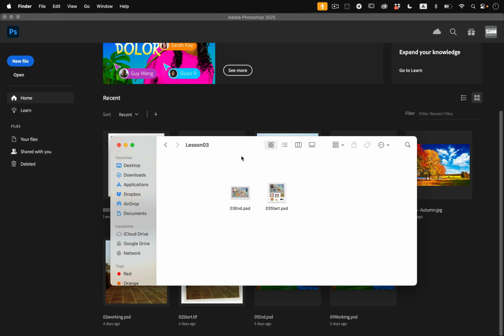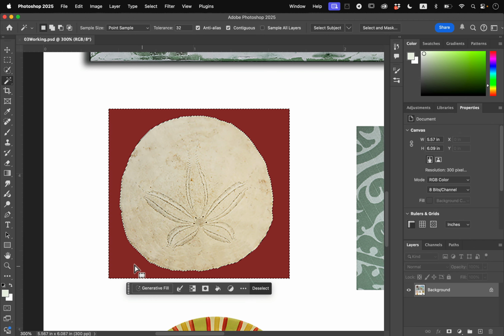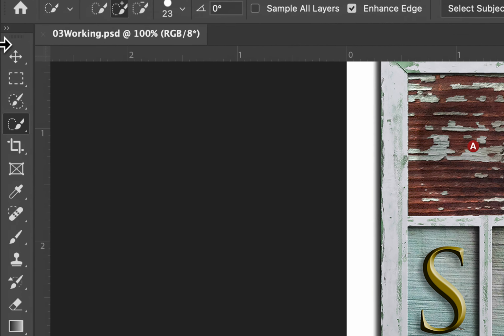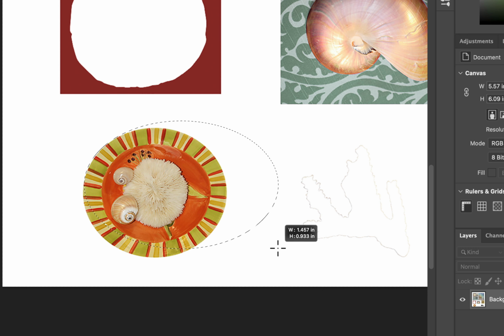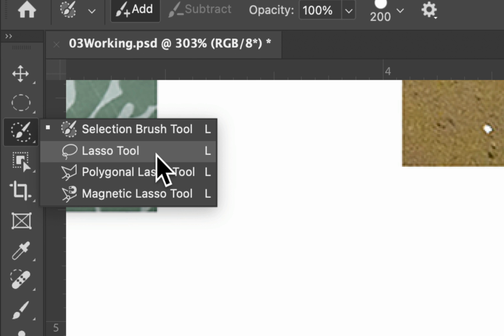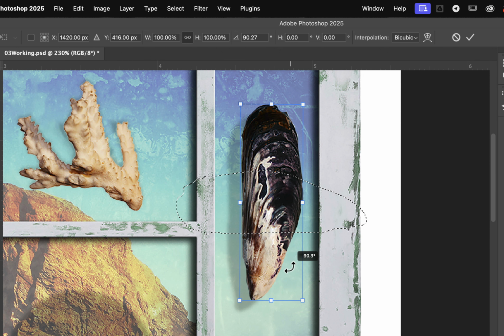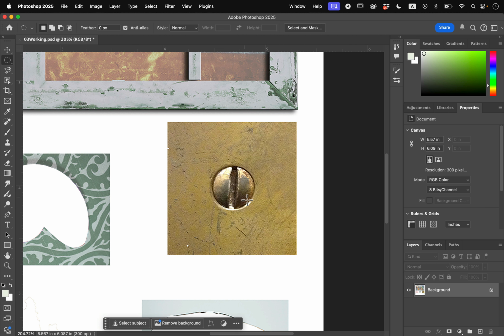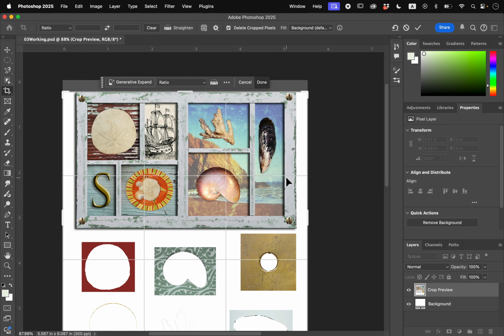Adobe Photoshop - Lesson 3